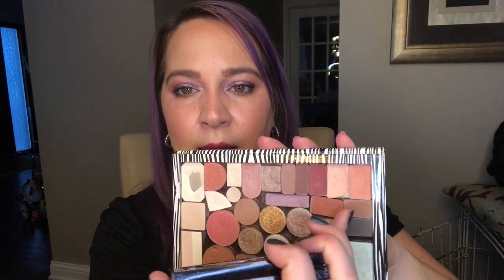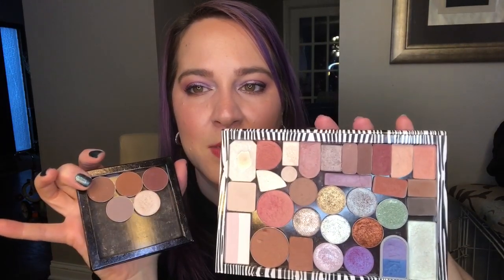How Many Years: THE EXPERIMENT- Update #1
Hi guys!!

I hope you are all having a wonderful Monday!!  Check out Amanda and Jessica’s videos here!!

Paula